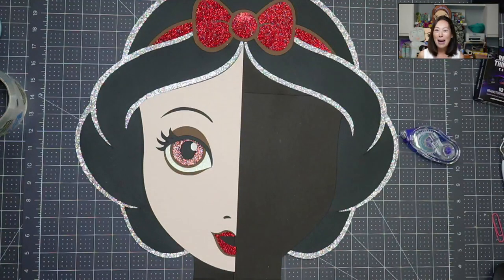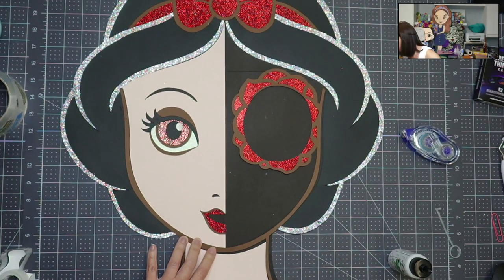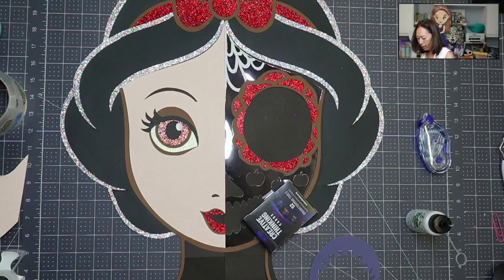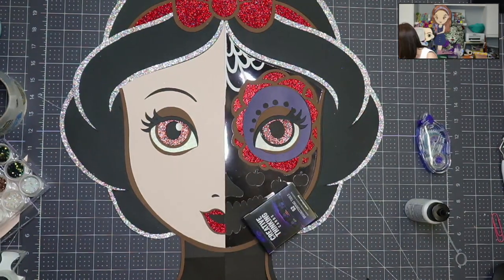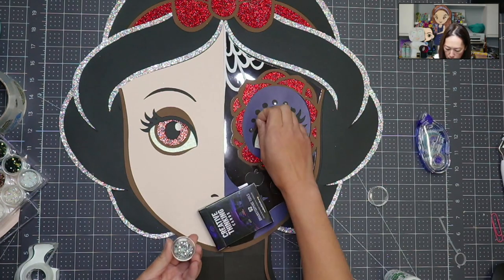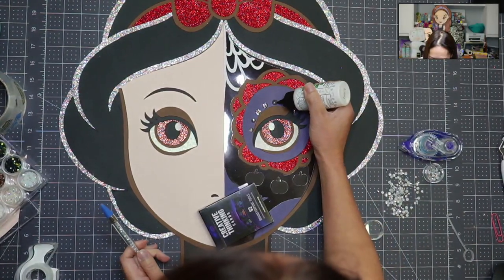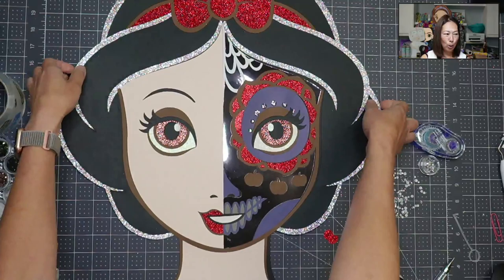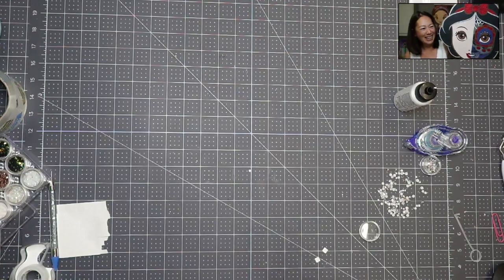Off The Mat Snow White Sugar Skull | PART 2 Assembly Tutorial | Halloween Decor |The Useless Crafter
Hello and welcome to a new video from The Useless Crafter! This time I will show you how to assemble this larger than mat Snow White sugar skull party prop. (Part 2)

Sign up for our LIVE 2-day craft-a-long "XOXO Craft Ghouls" featuring TEN Halloween-themed paper craft projects!